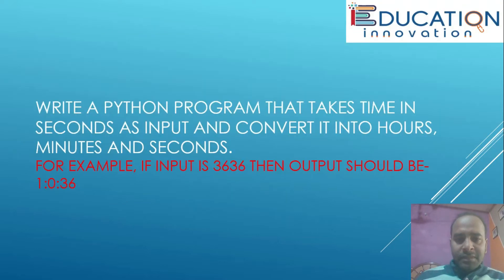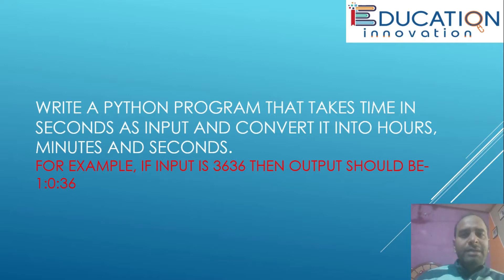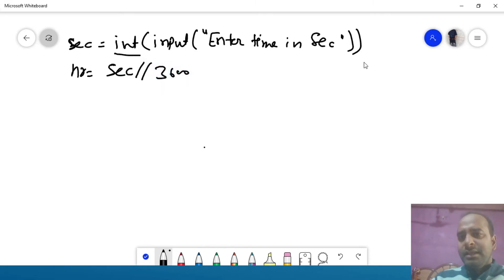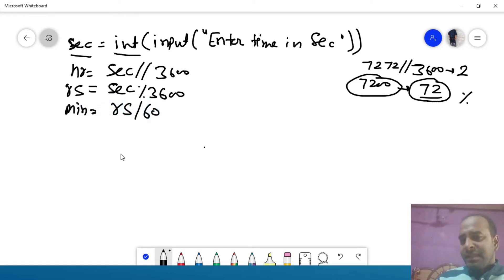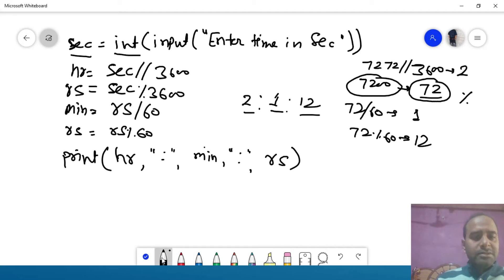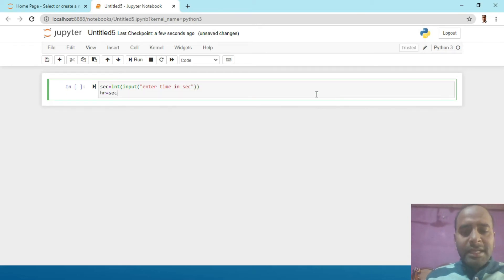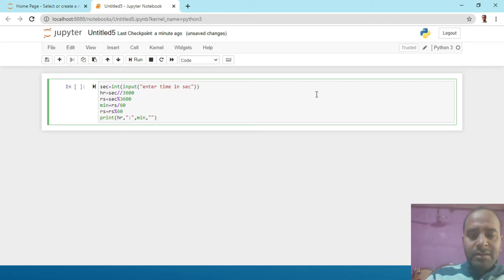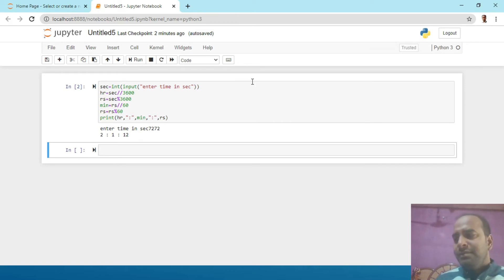Class 11 IP & CS | Simple Program (Sequence Control Flow) Using Python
This video is specially for CS & IP students of  CBSE. After watching this video you are able to know how to create simple program in Python like calculating discount and net amount, calculating total and percentage marks of students etc.